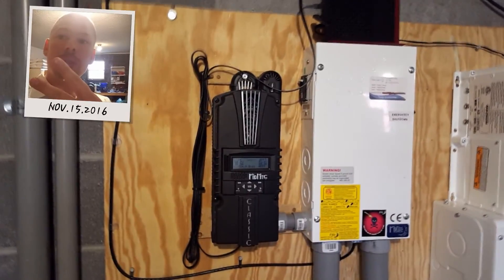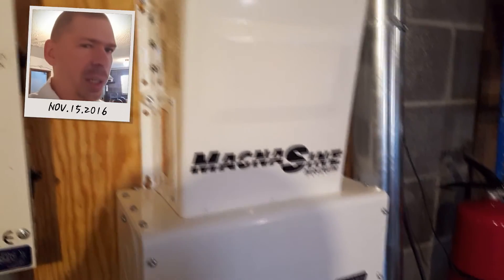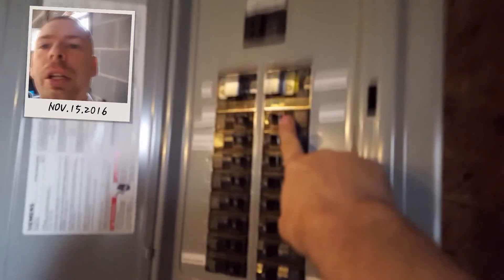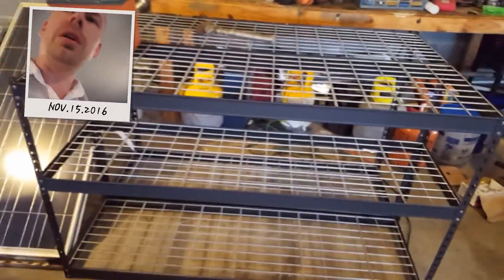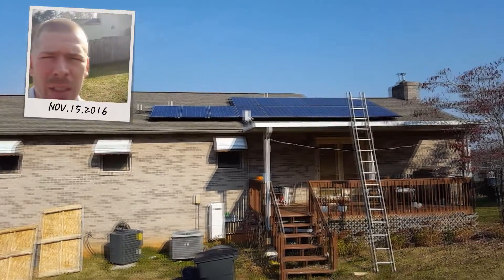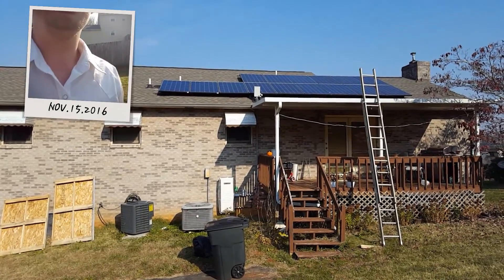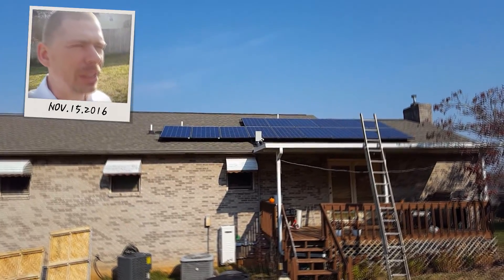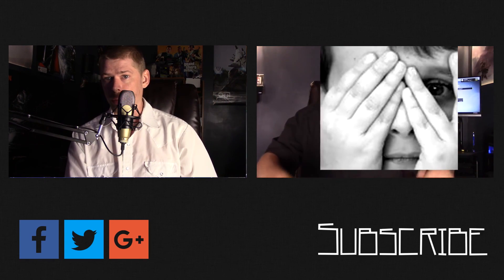Solar Powered Home Overview and Tips For Installing a Off Grid 48 Volt home power station.